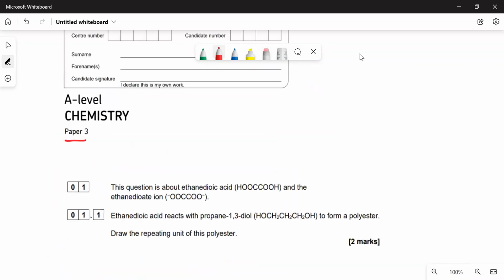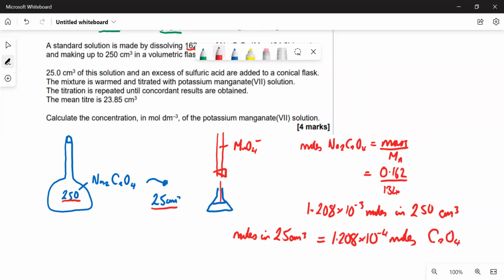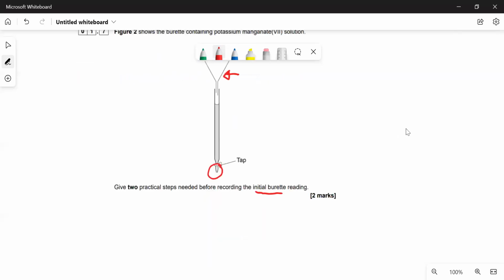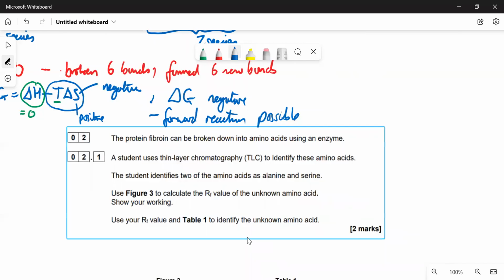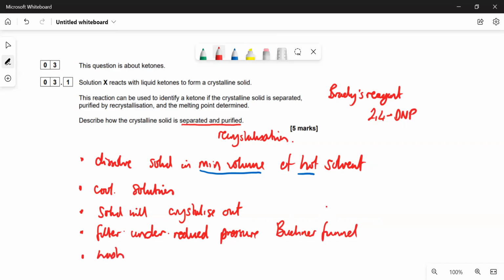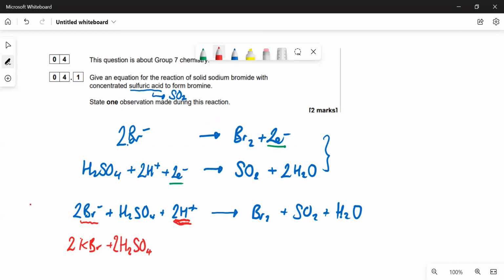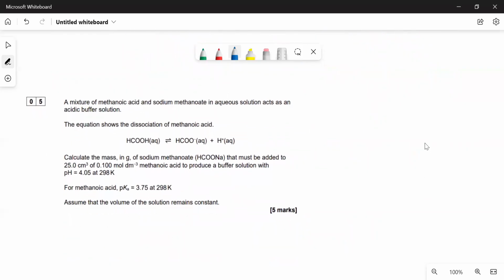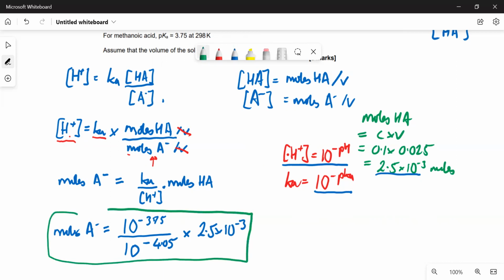AQA A level Chemistry 2021 Paper 3 (first half) walkthrough